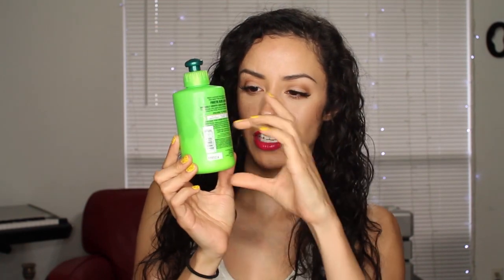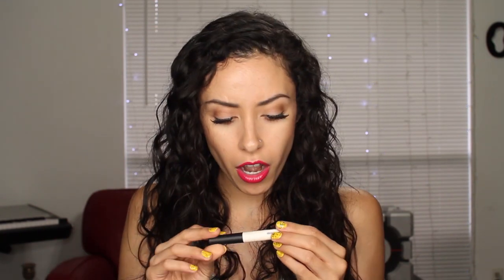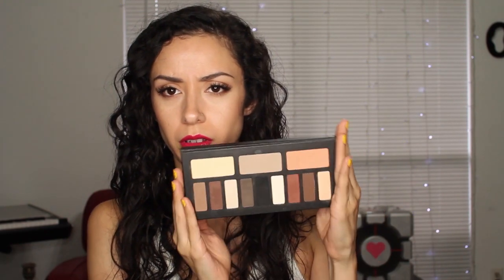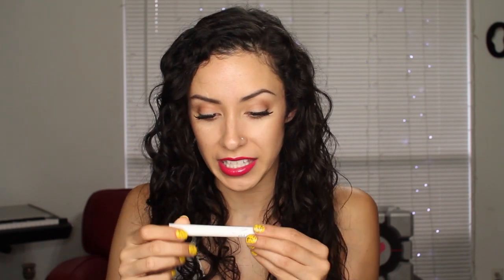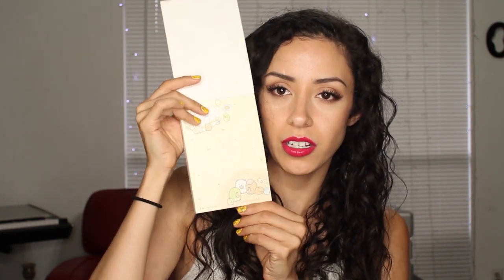My April beauty favorites 2015!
Hey lovelies! Today I'm showing you all some of my favorite beauty products from the month of April! See anything here that you also like? Lemme know! Also, let me know if you have something you think I should try out!

Find me!

All opinions in these videos are always 100% honest and 100% my own! I value honesty over anything. :)